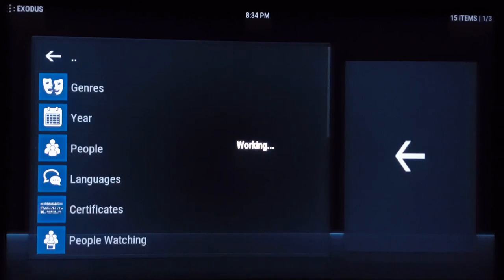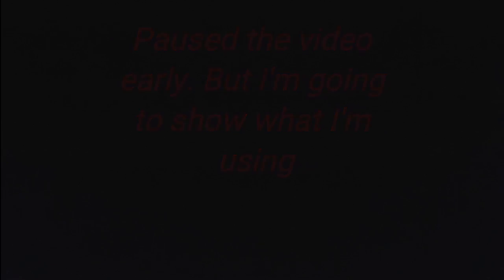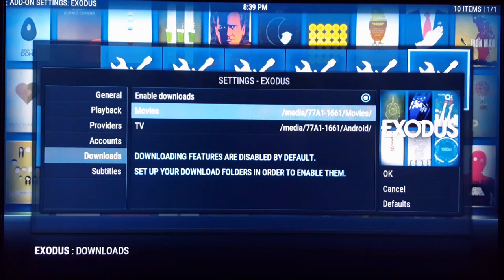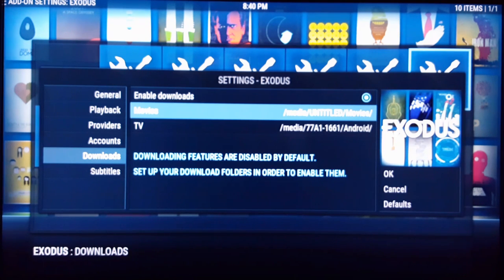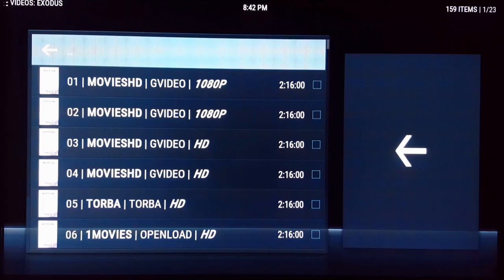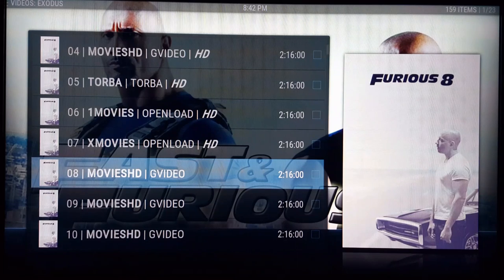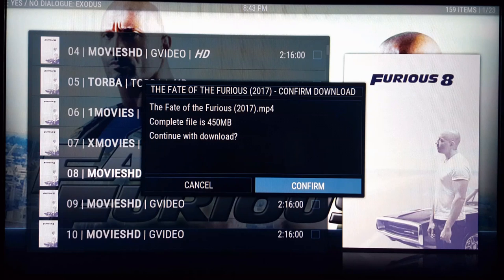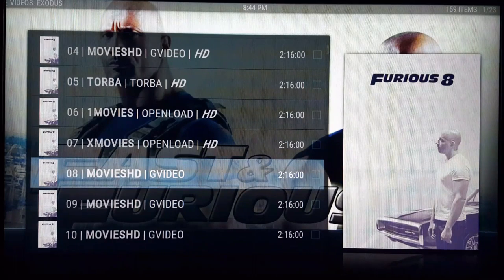How to download movies on kodi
In this video I wall show how to download a movie on kodi straight from exodus.